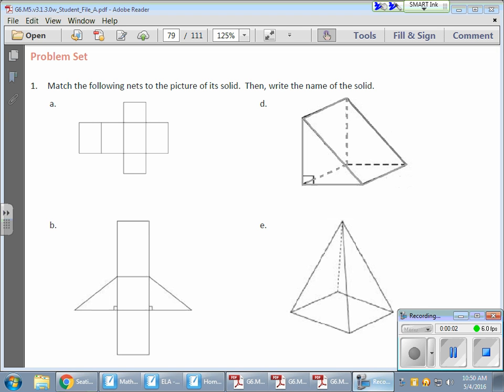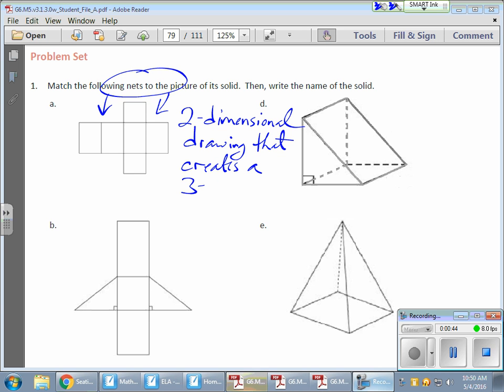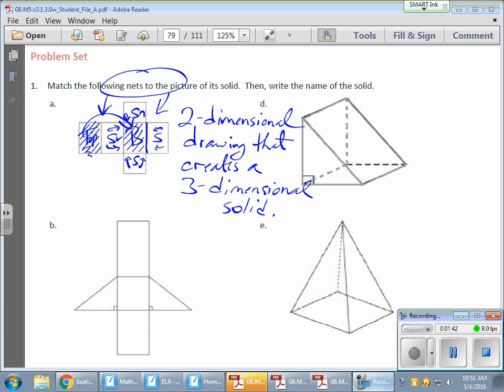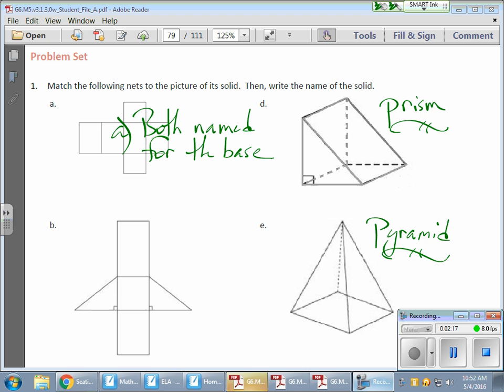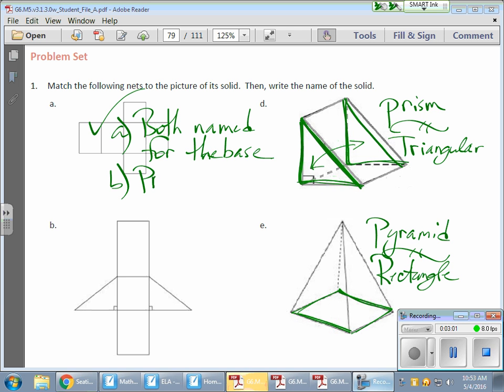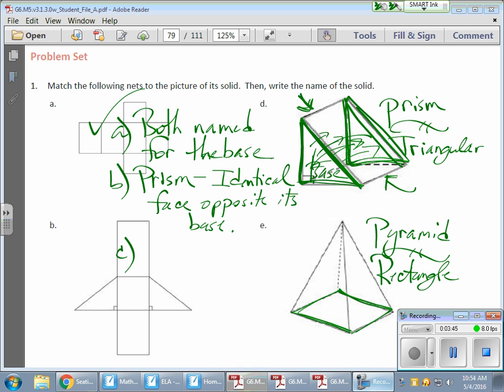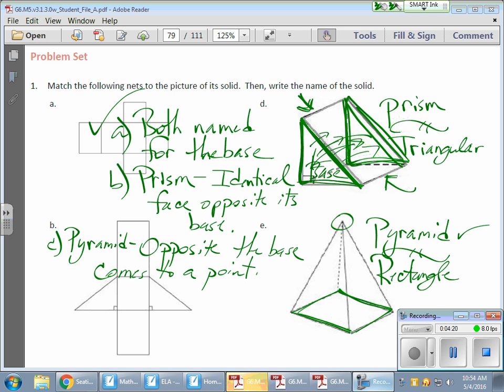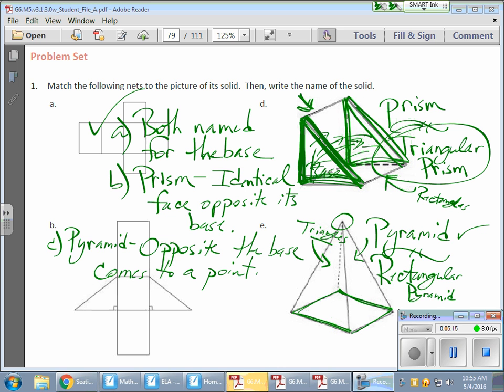Grade 6 Module 5 Lesson 15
This video discusses geometric nets and the difference between a prism and a pyramid.